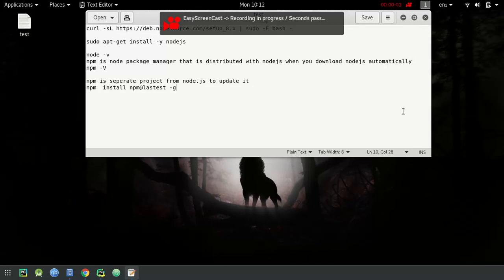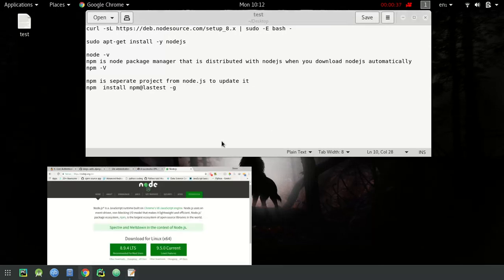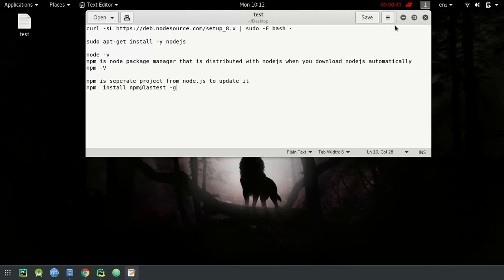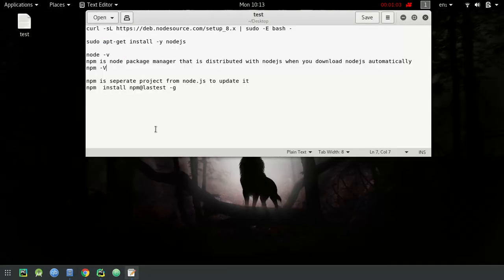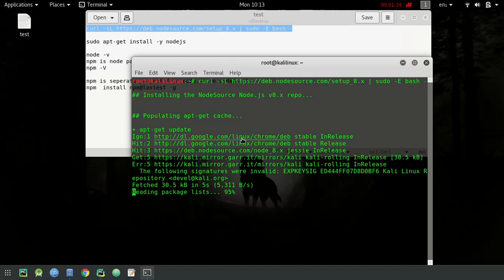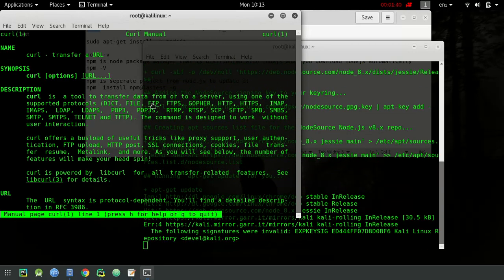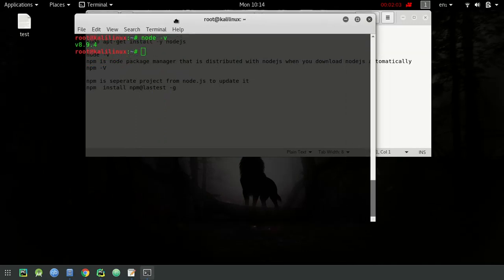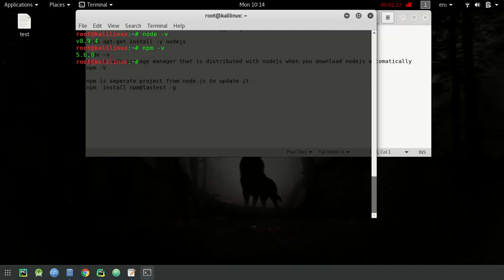nodejs installation in kali linux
Details command used

node -v
npm is node package manager that is distributed with nodejs when you download nodejs automatically
npm -V

npm is seperate project from node.js to update it
npm  install npm@lastest -g